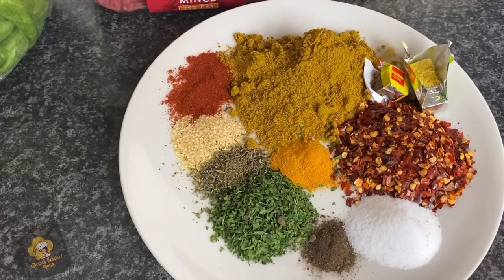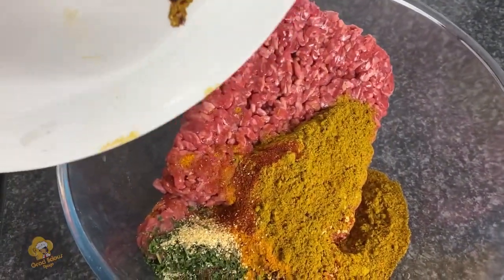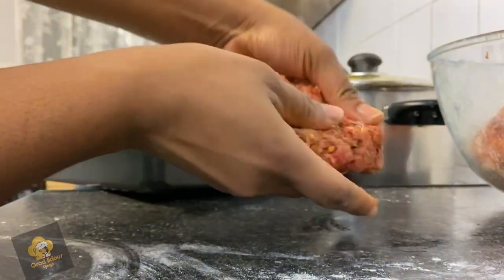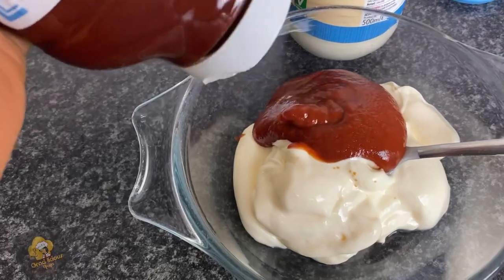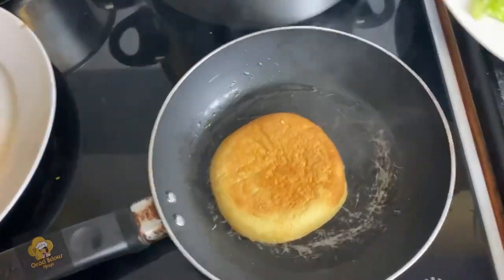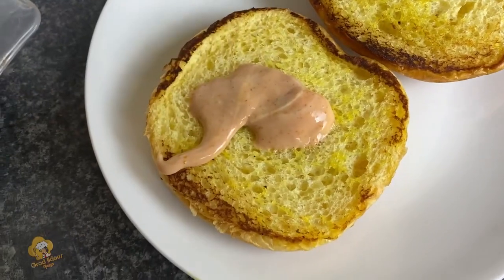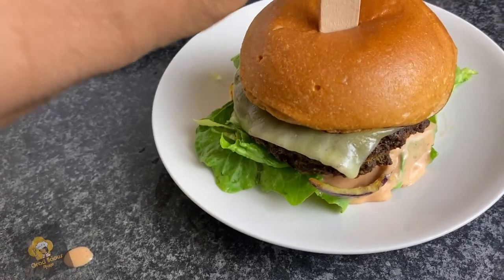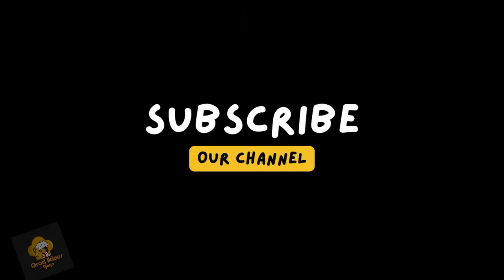Spicy Beef Burger recipe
Bible verse: The thief comes only to steal and kill and destroy; I (Jesus) have come that they may have life, and have it to the full. (‭‭‭John‬ ‭10‬‬:‭10‬ ).